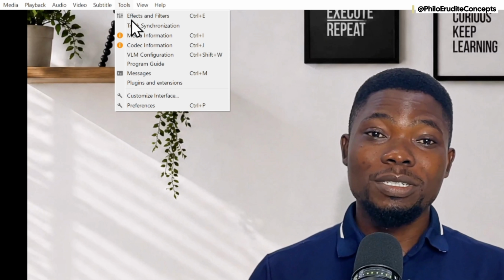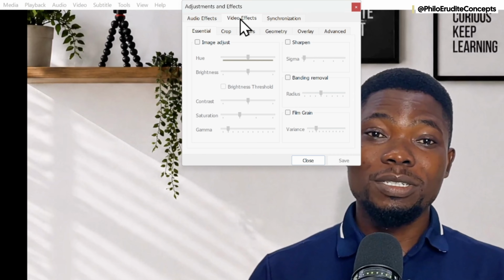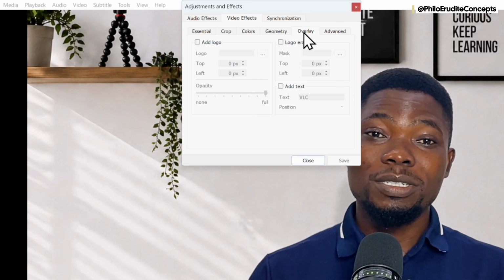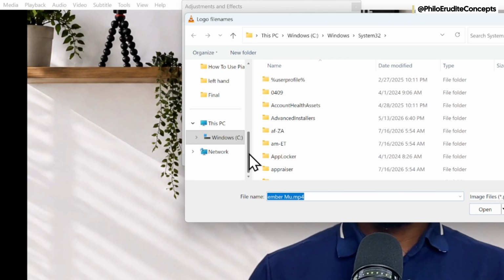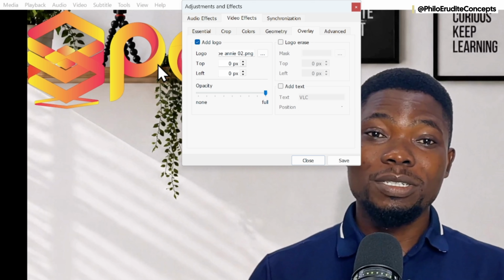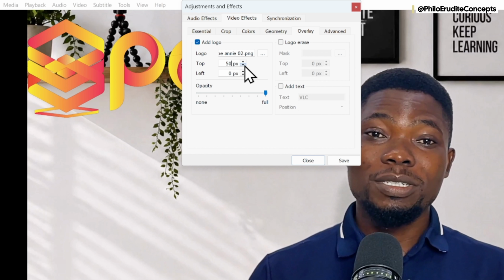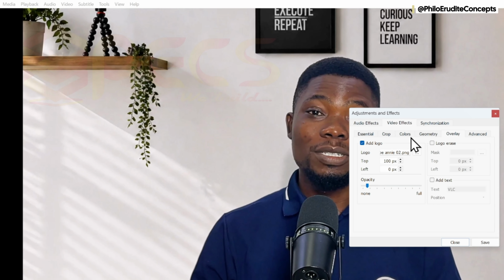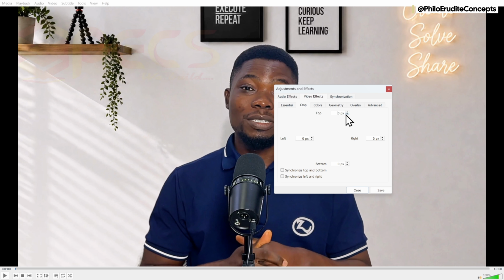How To Add a Watermark to Any Video Using VLC Media Player No Editing Software Needed!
Did you forget to add your logo or watermark while editing your video? No problem! In this tutorial, I'll show you how to add a watermark to any video using VLC Media Player without going back to your editing software.

You'll learn how to use VLC's built-in Video Effects and Overlay feature to place your logo, brand name, or watermark on a video quickly and easily.

In this video:
• Open videos in VLC Media Player
• Access Video Effects and Filters
• Enable the Overlay feature
• Add your logo or watermark image
• Position the watermark on your video
• Preview the result instantly

This method is perfect for content creators, YouTubers, online tutors, business owners, and anyone who wants to brand their videos quickly without using advanced editing software.